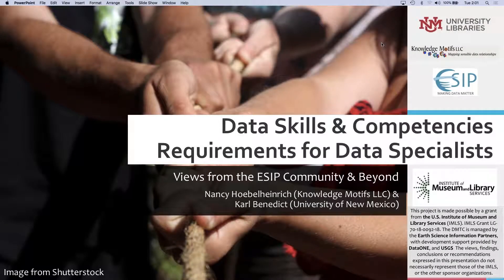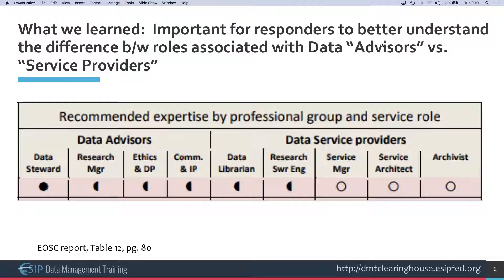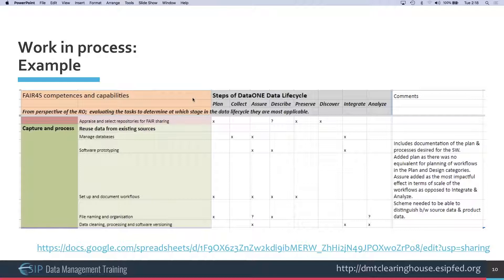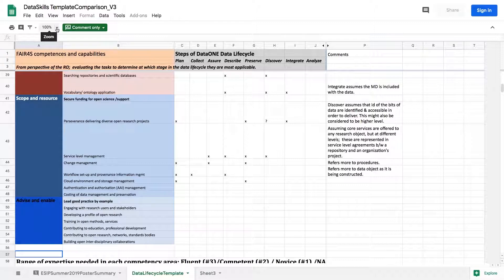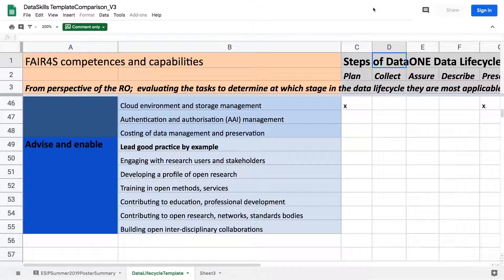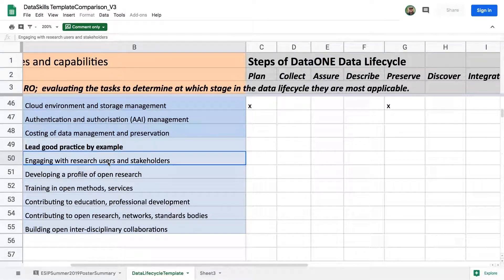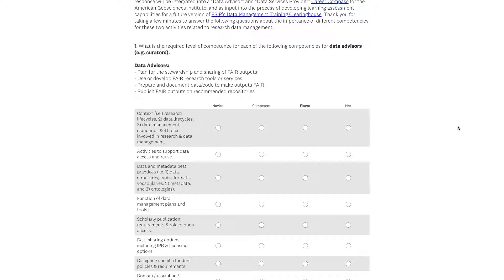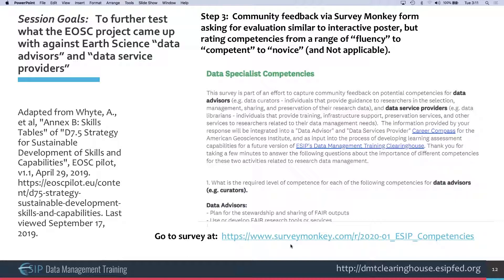Data Skills & Competencies Requirements for Data Stewards: Views from the ESIP Community & Beyond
Recording of session held at ESIP Winter Meeting in Bethesda, MD in January 2020.